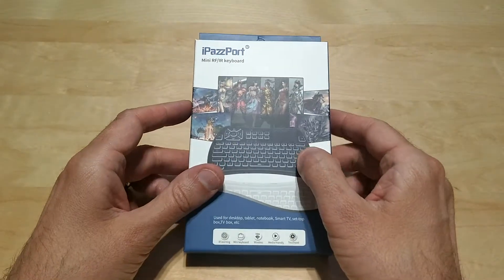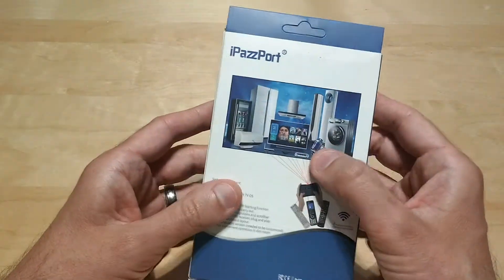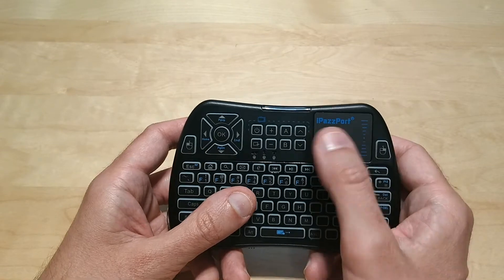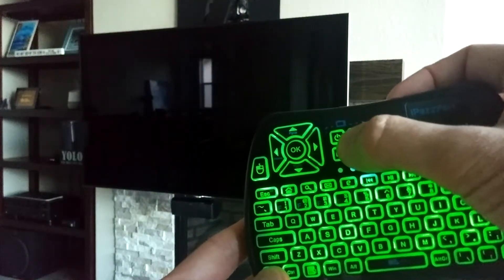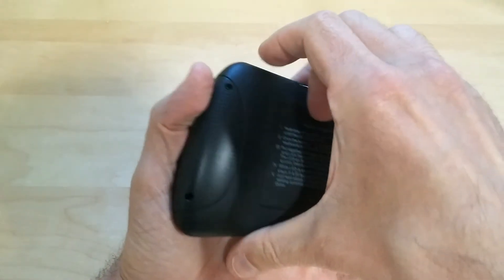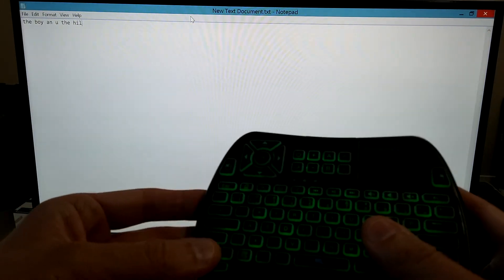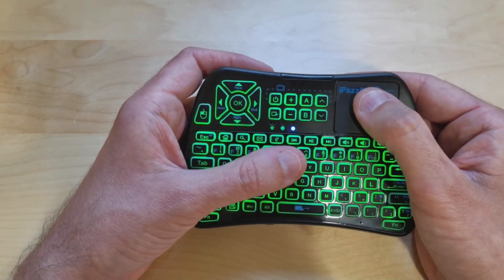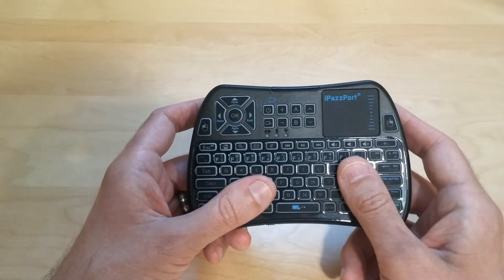Ipazzport Mini Backlit Keyboard W/Touchpad - Review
Ipazzport mini backlit keyboard